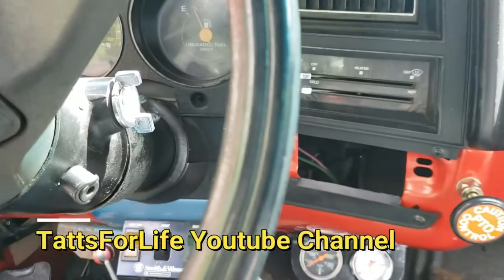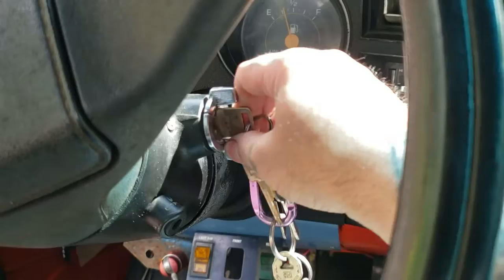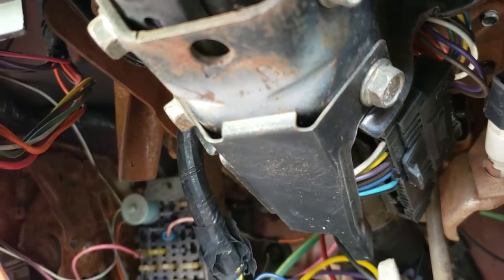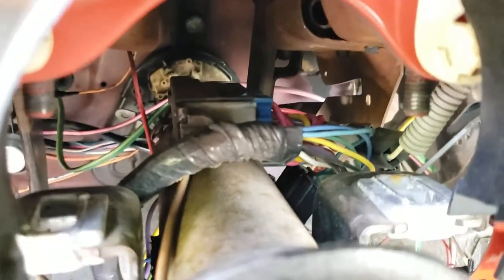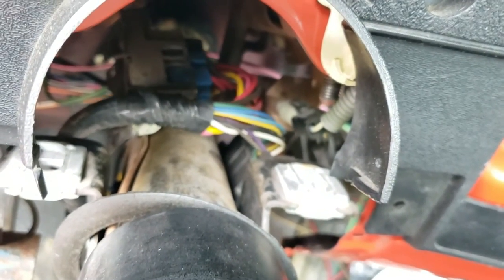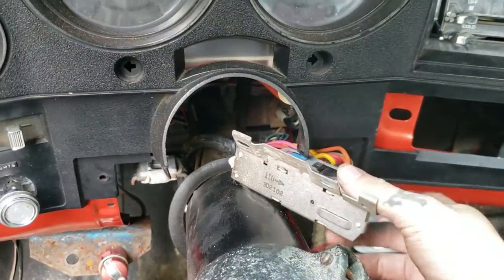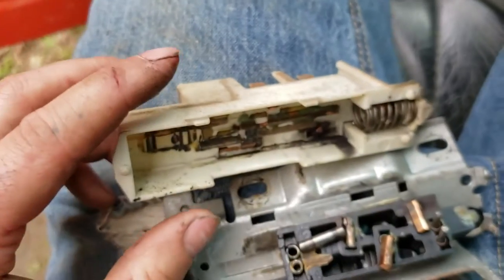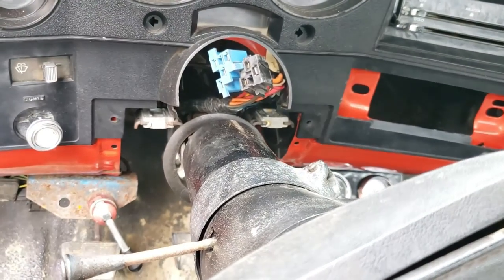Square Body No Crank, No Start Investigation, Problem Solved? c10 c20 c30 k10 k20 k30 c/k trucks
Today's video will be on my Investigation on a no crank no start problem on my squarbody c30, which will be the same for most all c10, c30, c20, c/k, k10, k30, k20 trucks and most GM build cars.

if you find this video helpful let me know in the comments and be sure to drop a like, also dont forget to show your support by smashing that subscribe button!